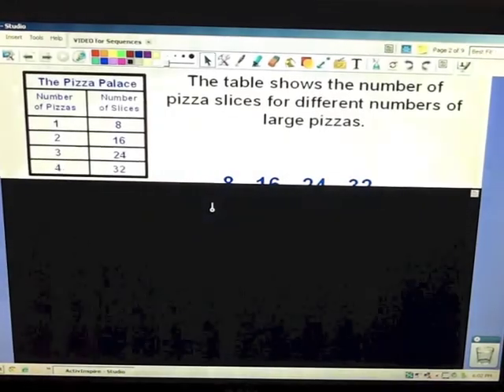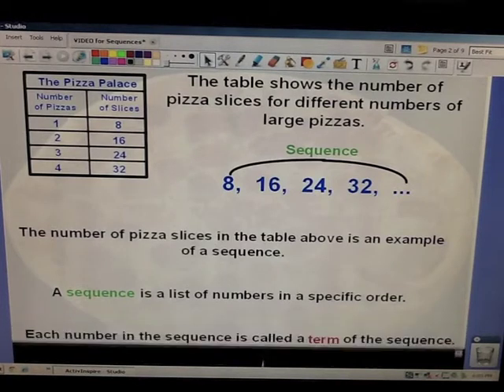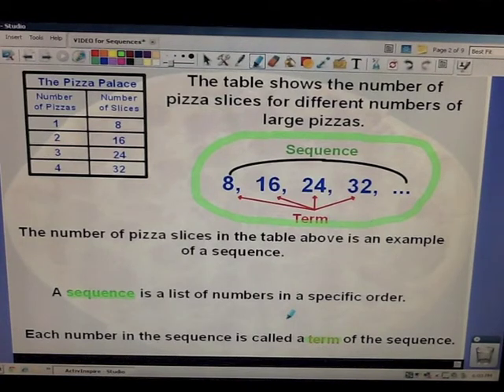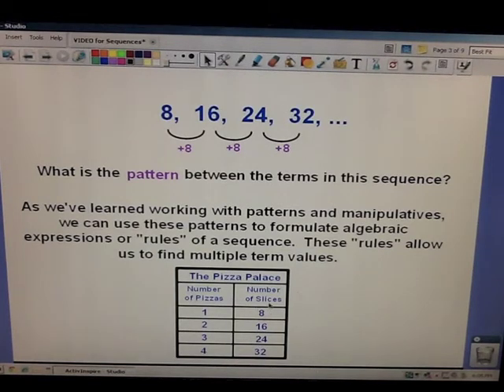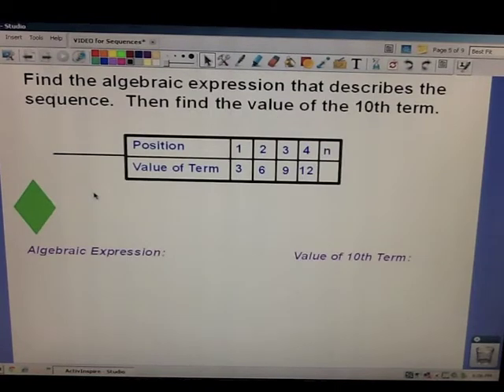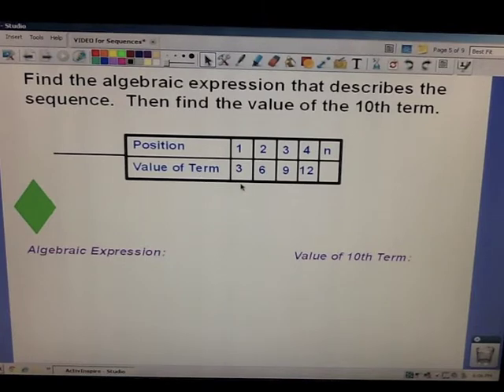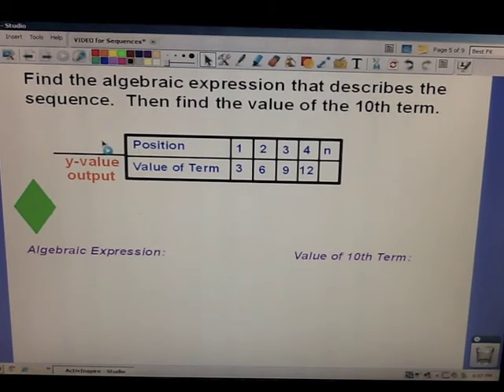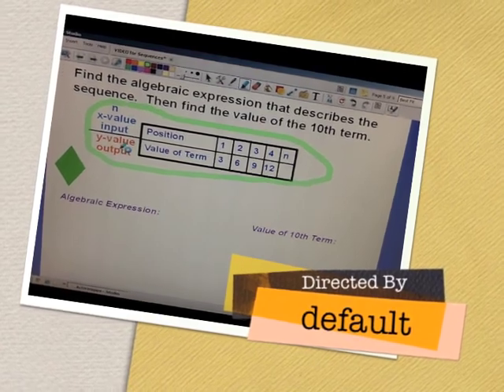Sequences Part I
Finding algebraic expression based on patterns of a sequence